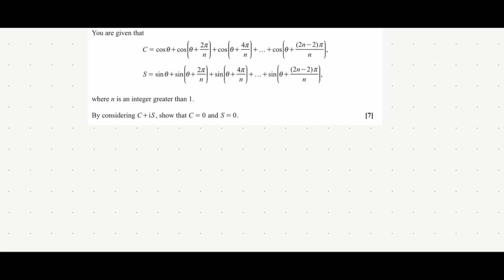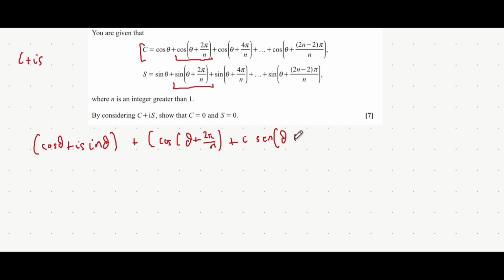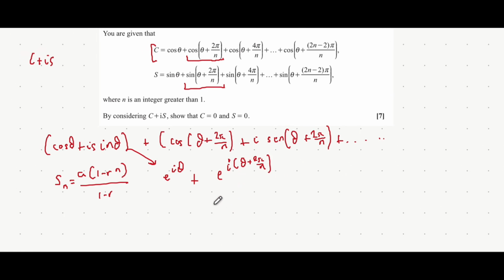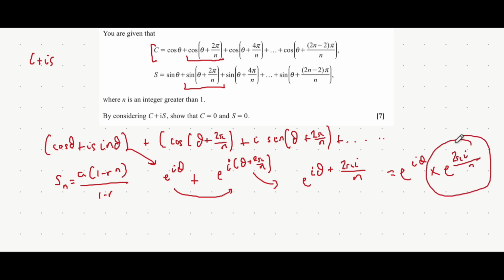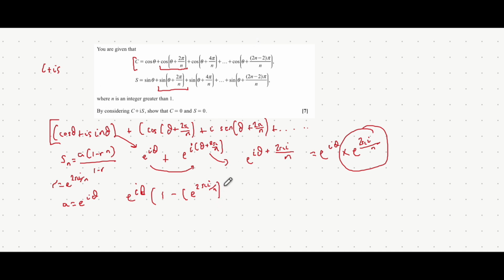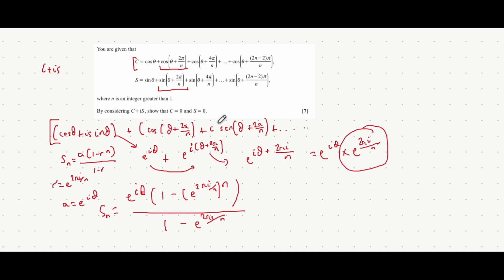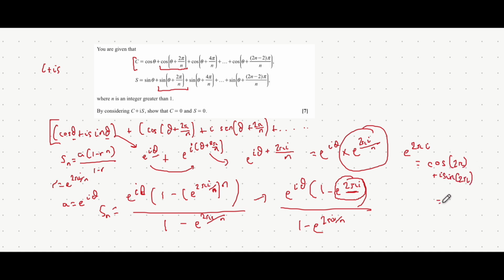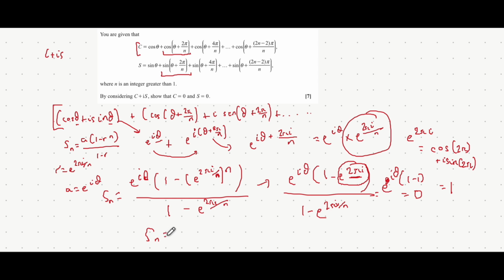De Moivre’s Theorem- A Level Further Maths